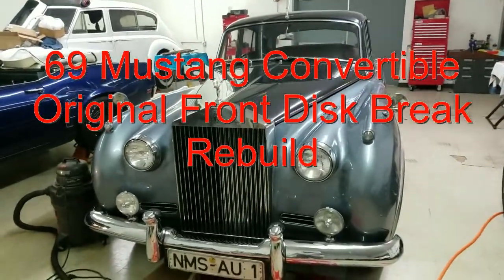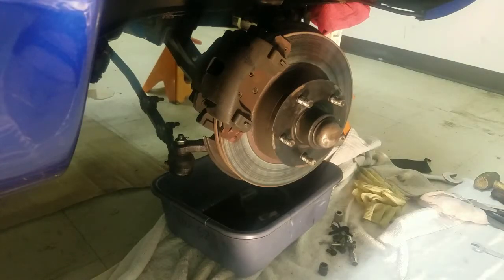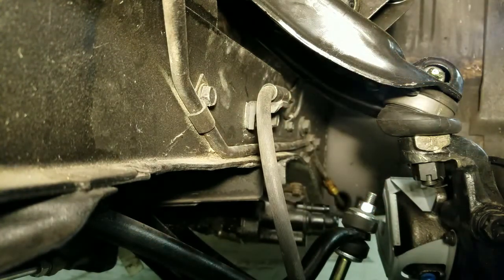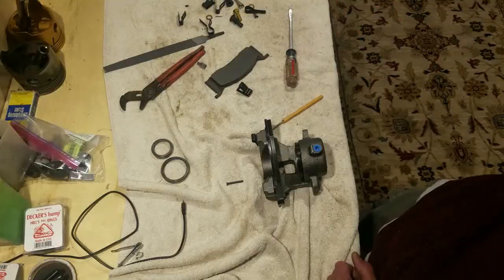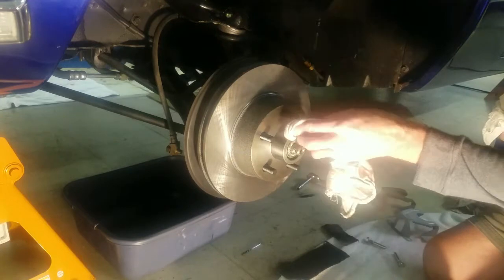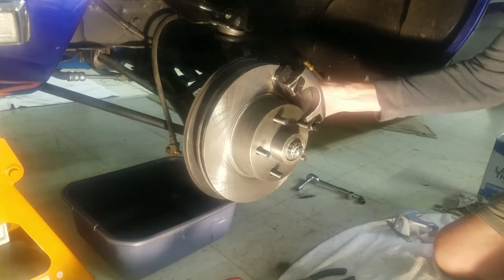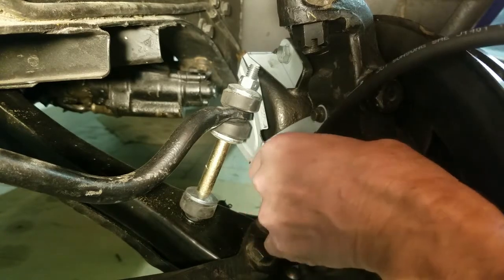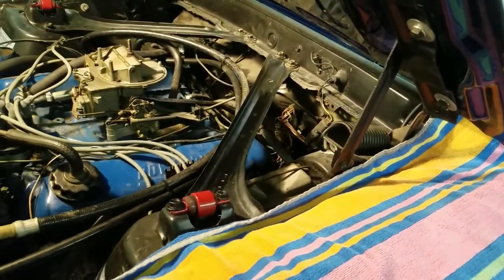1969 Ford Mustang original equipment front disk break repair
How to replace the front breaks on a 69 mustang convertible.